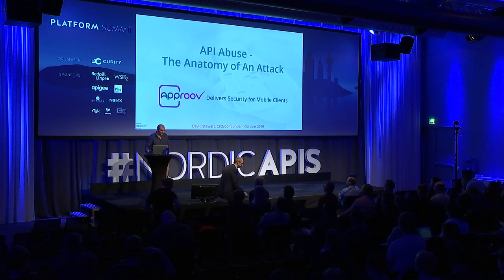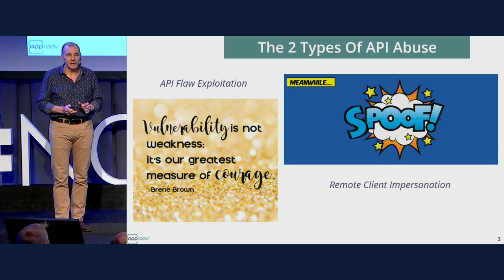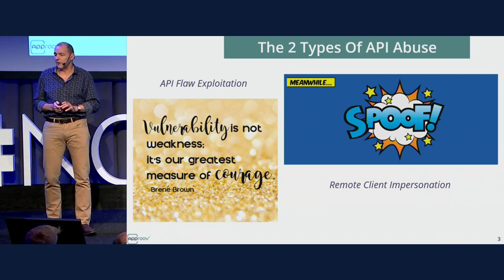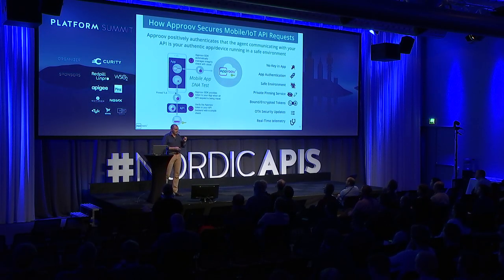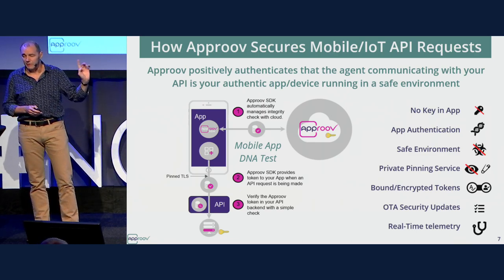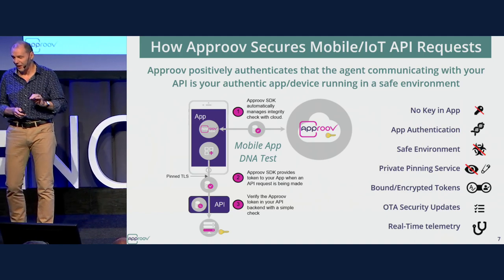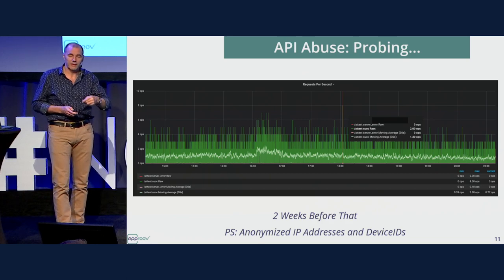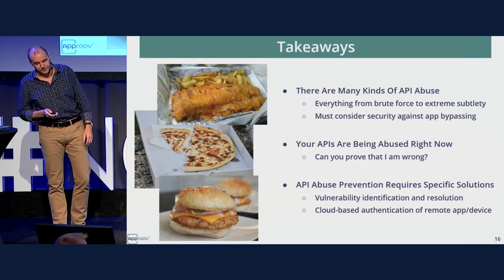API Abuse – The Anatomy of An Attack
A talk given by David Stewart from CriticalBlue at the 2019 Platform Summit in Stockholm.

Gartner’s statement that “By 2022, API abuses will be the most-frequent attack vector resulting in data breaches for enterprise web applications.” is often quoted, but what does an API abuse attack actually look and feel like?

At last year’s Platform Summit, I described 3 different types of API abuse at a high level, summarizing who abuses and why.

The year I will go into anatomical and forensic detail on one specific API abuse attack based on our real experiences, explaining what it looked and felt like through the exploration and probing phase, into the setup and test stage, and finally into the at scale exploitation.

Remembering that API abuse attacks are often carried out at low frequency and with valid user credentials and API keys, the audience will be challenged to consider how their API defense mechanisms would cope against bad actors behaving as described.
Attendees may feel the need to contact their home offices after this presentation, just to check a few things…